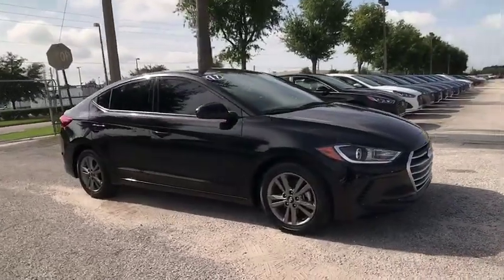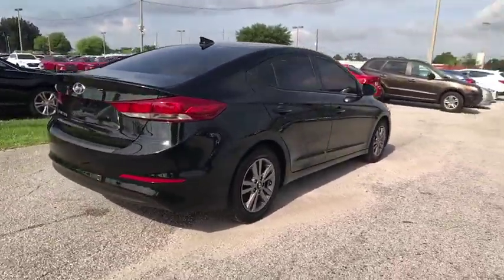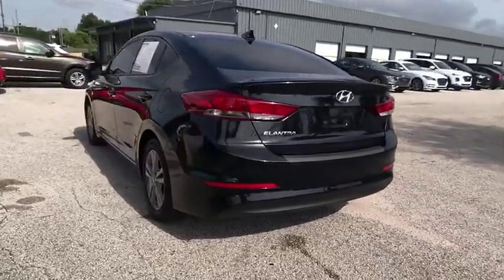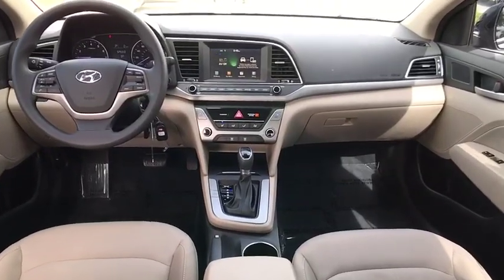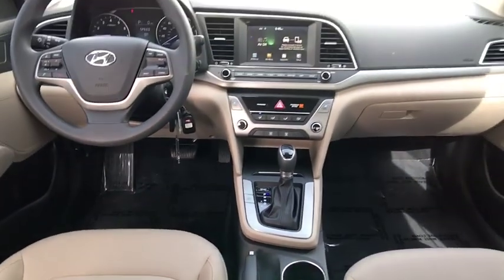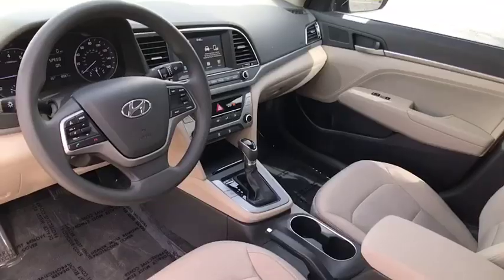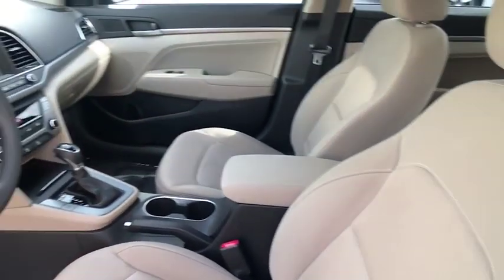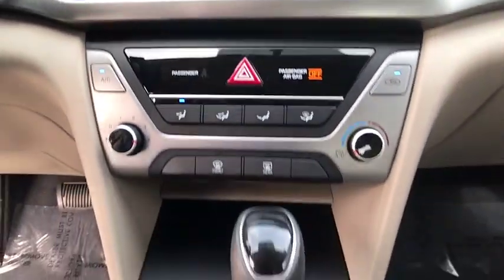2017 Hyundai Elantra Orlando FL H067523A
2017 Hyundai Elantra SE

Orlando Hyundai
4110 W Colonial Dr

Recent Arrival! BACK UP CAMERA, ONE OWNER, CLEAN CARFAX, ULTRA LOW MILES, LOW LOW LOW PAYMENTS, CERTIFIED w/10 YEAR 100,000 MILE WARRANTY. CARFAX One-Owner. Certified. Hyundai Certified Pre-Owned Details:* Includes 10-year/Unlimited mileage Roadside Assistance with Rental Car and Trip Interruption Reimbursement; Please see dealers for specific vehicle eligibility requirements. 10-Year/100,000 Mile Hybrid/EV Battery Warranty* Vehicle History* 173+ Point Inspection* Powertrain Limited Warranty: 120 Month/100,000 Mile (whichever comes first) from original in-service date* Limited Warranty: 60 Month/60,000 Mile (whichever comes first) from original in-service date* Roadside Assistance* Warranty Deductible: $50Clean CARFAX.Awards:* 2017 KBB.com 10 Most Awarded BrandsCALL TO CHECK ON AVAILABILITY AND ADDITIONAL OPTIONS. WE WILL BUY YOUR CAR EVEN IF YOU DON'T BUY OURS CHECK OUT ORLANDO HYUNDAI.COM FOR DETAILS.